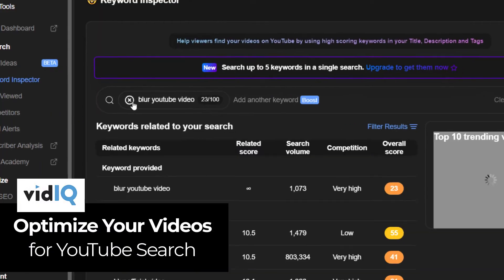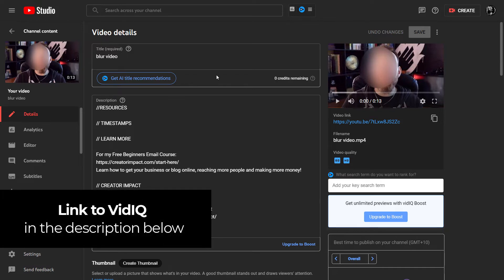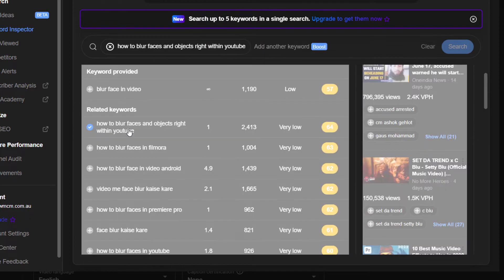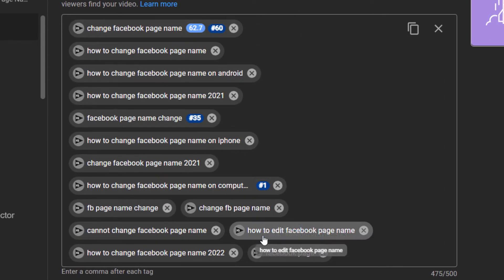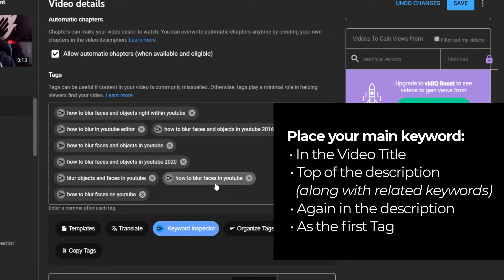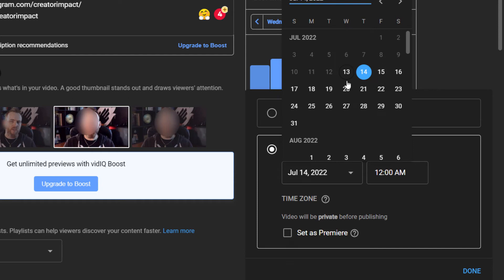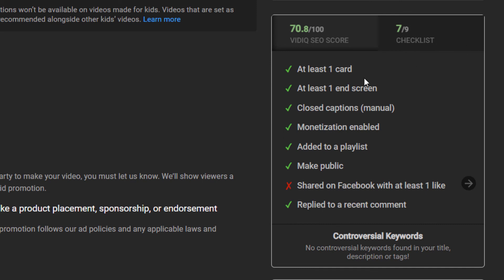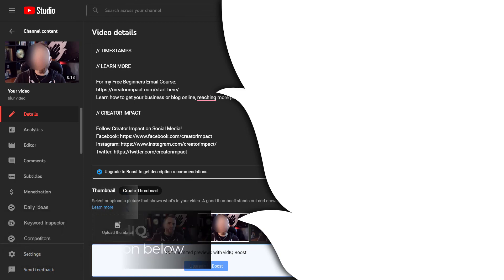VidIQ Tutorial: Optimize Videos for Search with VidIQ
In this Vid IQ Tutorial, I'll show you how to Optimize Videos for Search with VidIQ Vision Extension for Chrome (and a Pro VidIQ account).

VidIQ is a great service and even has a powerful Chrome Extension which will enhance and make YouTube a powerful research tool to help you rank your videos better in their search engine. VidIQ is an alternate service to the popular Tube Buddy and is worth checking out as it's a very easy-to-use service.

--- ⚒ // TOOLS // ⚒ ---

 🔗BEGINNER COURSE
Build a website, set up your presence online and start earning money:

// CREATOR IMPACT